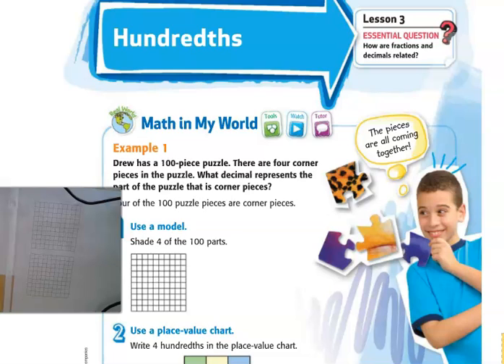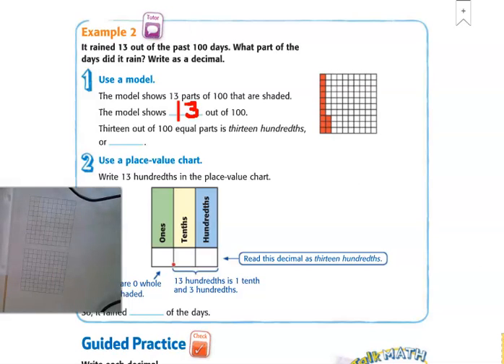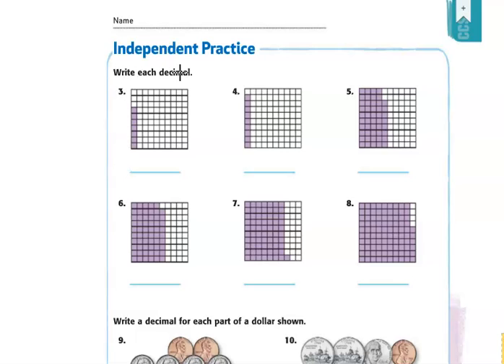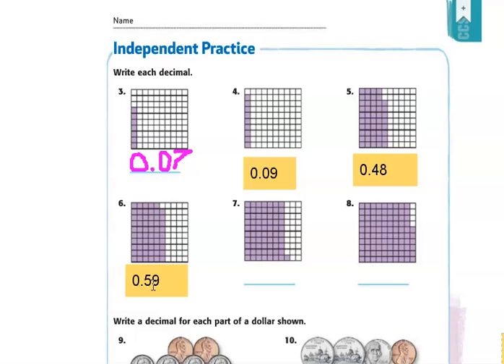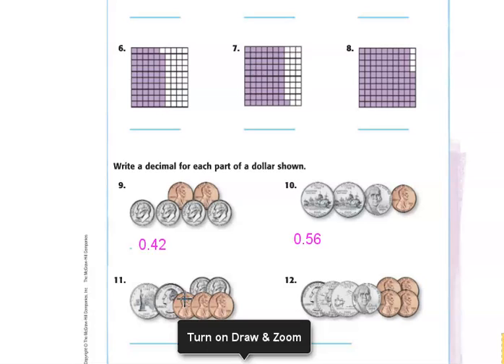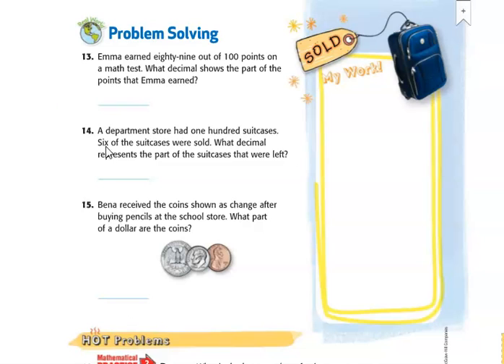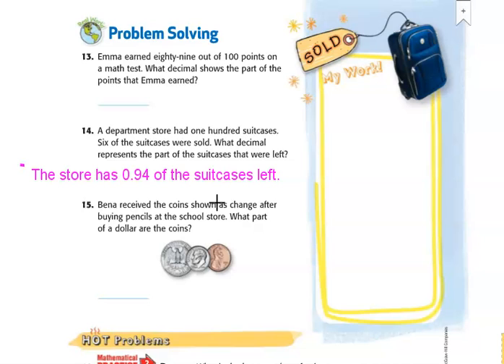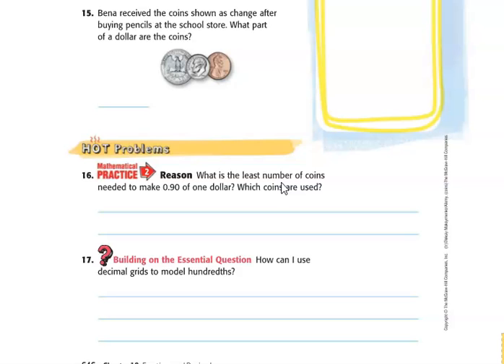4th math ch10l03